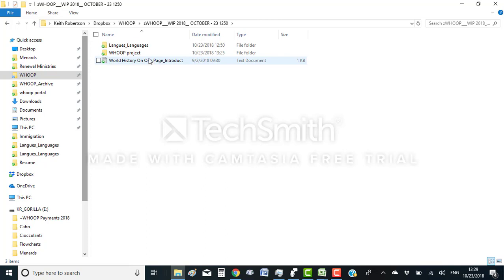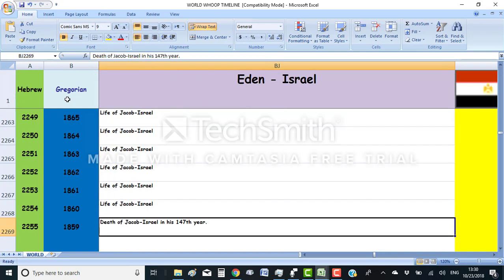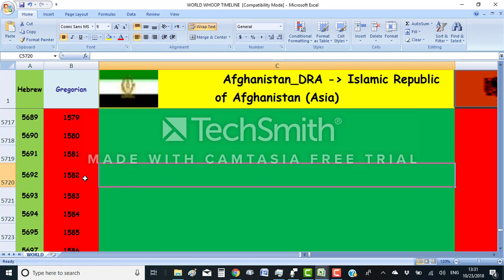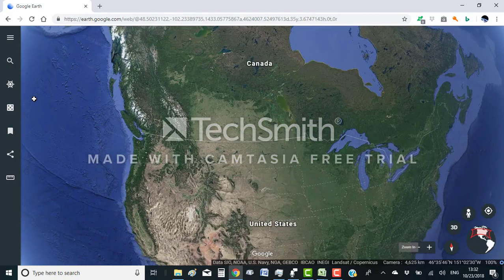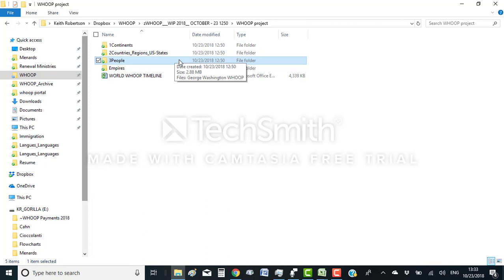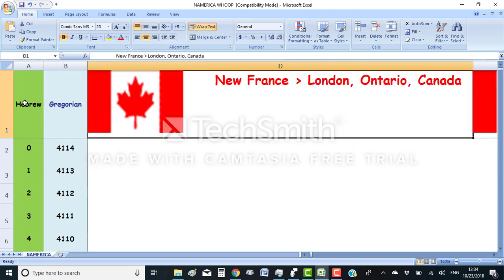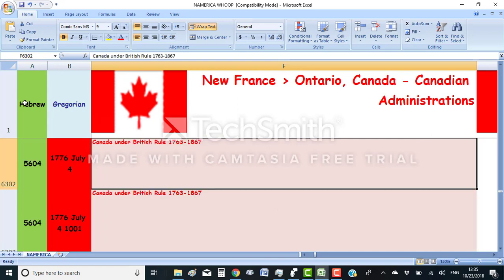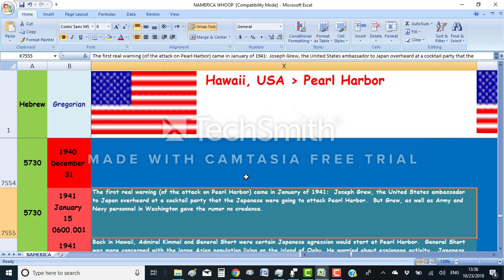WHOOP Project Introduction World History on One Page